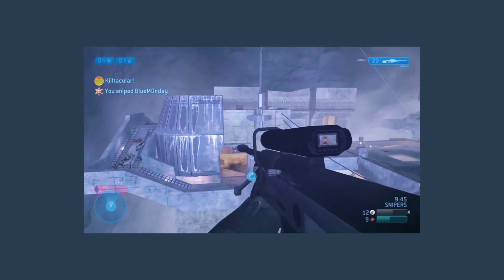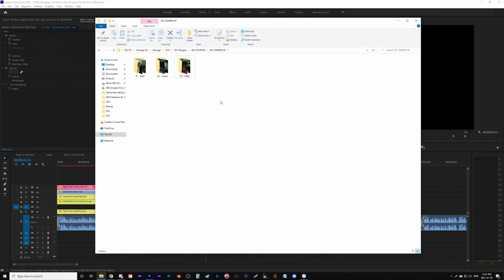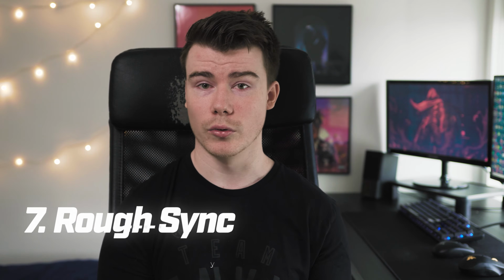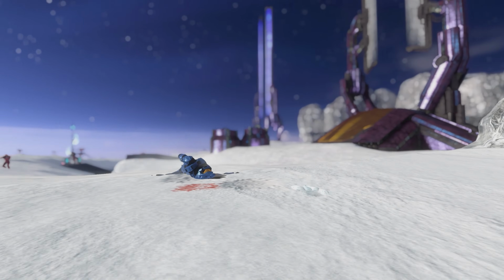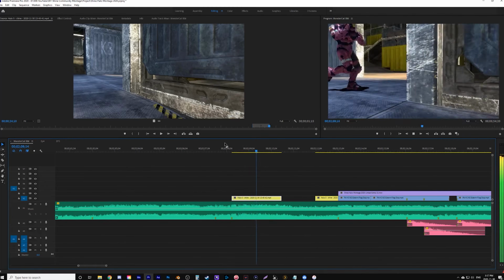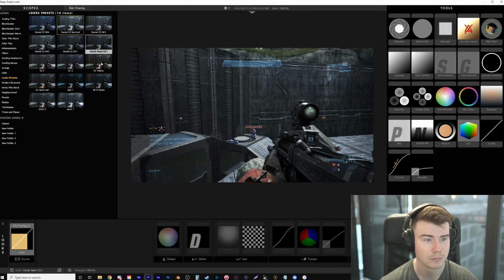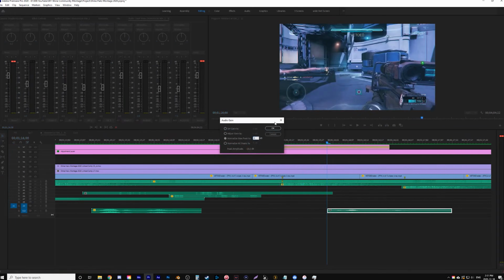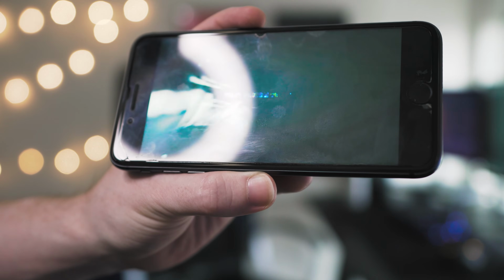20 Steps To Make a Halo Montage 🎮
20 Steps to make your own video game montage! 20 Step guide on how to make a professional video game montage.

0:00 - Get Clips
0:26 - Organize clips
1:21 - Plan - basic outline / Style
1:46 - Find Song
2:23 - Create project
2:31 - Mark important parts in the song
3:02 - Rough sync the best clips to the best parts of the song
3:26 - Fine sync the clips using time remapping and twixtor if needed
3:54 - Plan out your cinematics
4:18 - Record Cinematics
4:33 - Place Cinematics
4:45 - VFX
5:26 - Color Correction
6:02 - Sound Editing
6:26 - Sound Mixing
7:52 - Quality Check the video
8:39 - Get feedback from others
9:03 - Export Final Render
9:18 - Set a release date
9:31 - Market the release
10:07 - Thumbnail

Helpful editing gadgets:
►Monitor Stand Riser
►Game Capture Card HDMI to USB
►Wireless Phone Charger
►SD Card Reader

Gear I use:
►Camera (Sony Alpha a6500)
►Microphone (Rode VideoMicPro)
►Microphone Stand
►Computer Monitor (2k 144hz)
►Speakers (Bose Companion 2 Series III)
►Mouse (Logitech G305)
►Keyboard (Logitech G513)
►Ring Light
►Capture Card

Books that improved my life:
►How to Win Friends and Influence People